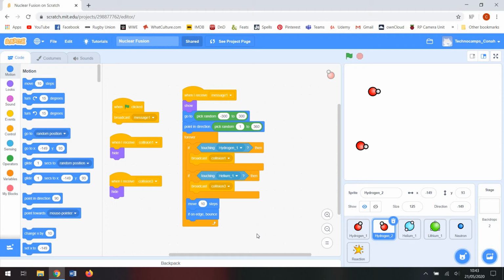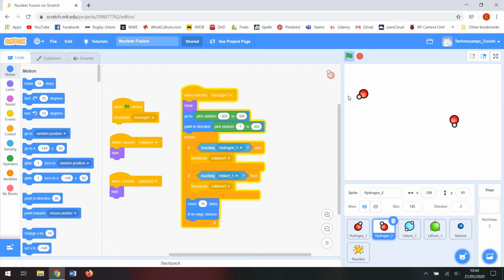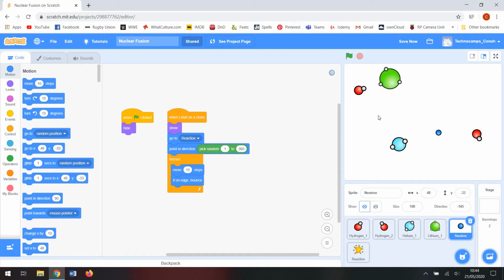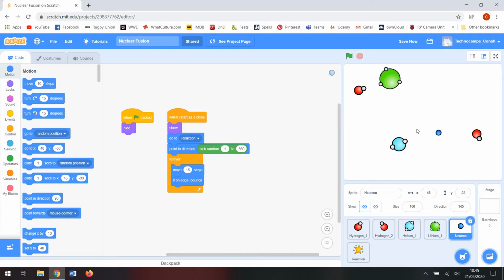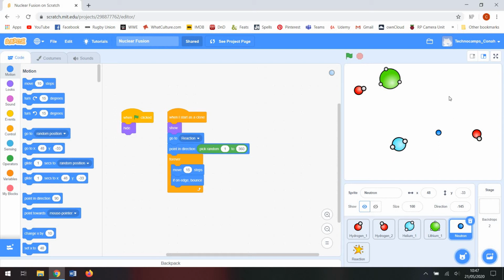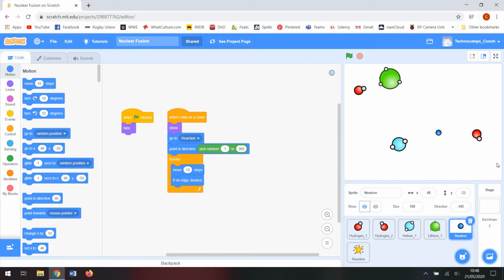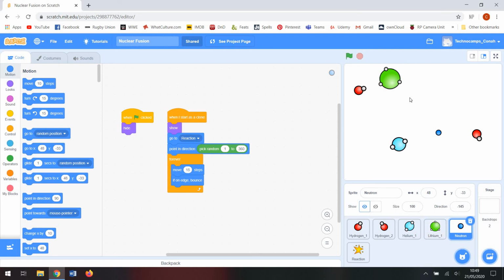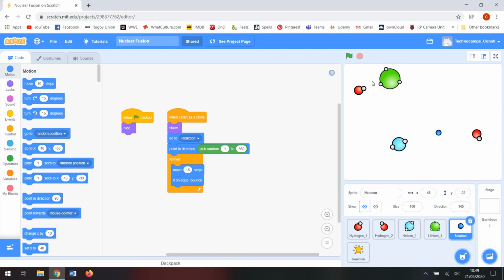Fuelling the Future #6 - Extension